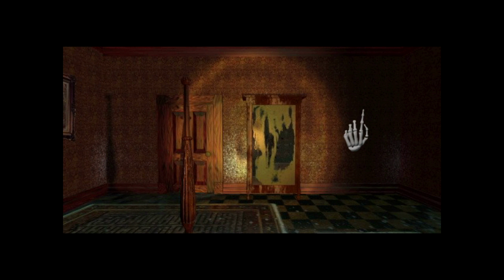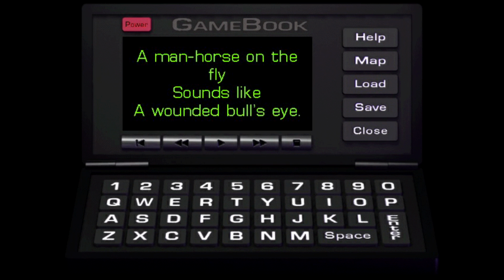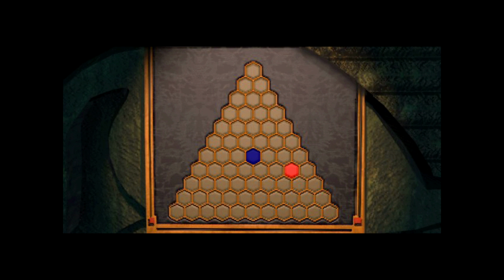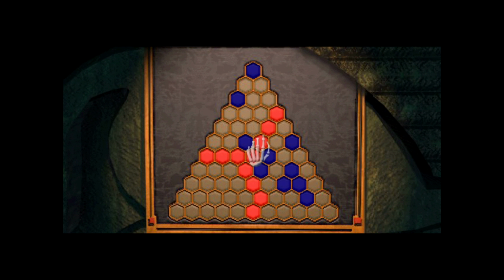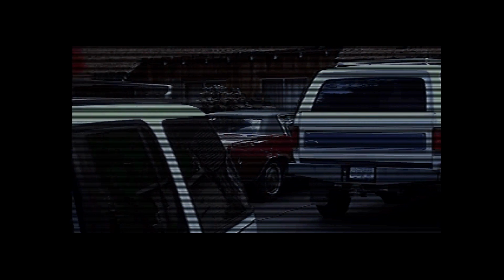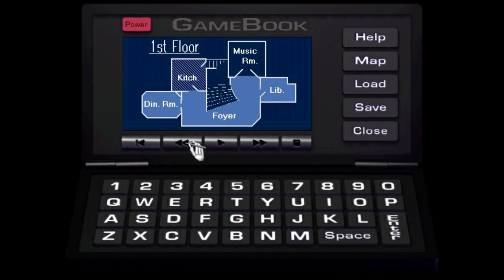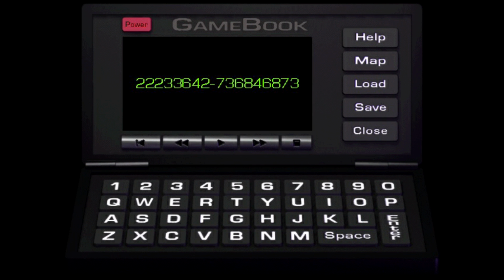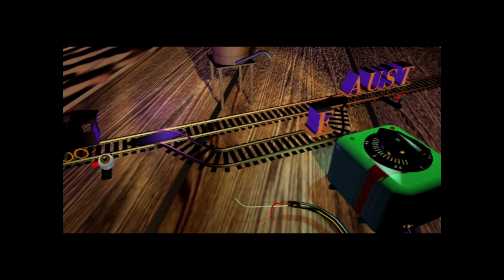🕚The 11th Hour #7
🎲IN THE 70 DESOLATE YEARS since the horrifying murders chronicled in The 7th Guest, the town of Harley has been ominously silent.
Only when journalist Robin Morales vanishes while investigating the rotting abandoned mansion of the legendary toy maker Henry Stauf, do events resurrect a malignant past.

AS ROBIN'S COLLEAGUE and lover, Carl Denning, you come to the ravaged estate to find her. What you uncover in its decaying chambers embroils the entire town in a deadly legacy of madness.

WEAVING A FEATURE-LENGTH, powerfully graphic video through The 11th Hour: The Sequel to The 7th Guest, the renowned developers at Trilobyte have created the most cinematic challenge to date. A wide array of games, puzzles and quests cleverly underscores the time-bending, contemporary adult mystery. only the deepest horrors of the mind could spread such terror in the night.

FEATURES
Fully Explore over twenty-two beautifully-rendered rooms with faster, smoother 3-D graphics than ever before.
Participate in a suspenseful interactive drama directed by David Wheeler, written by The 7th Guest author, Matthew Costello, featuring first-rate actors and a new musical score by The Fat Man.
Solve three CD's worth of diverse and perilous challenges.
Get on-screen hints instantly with the GameBook, No backtracking necessary.
Watch high quality, full motion video without any additional hardware required.

EVERY MOMENT is riddled with intrigue. Three mysterious women are your only guides. Will you find Robin and unearth Stauf's fate at last? Or seal your own forever? It all must come together at The 11th Hour.